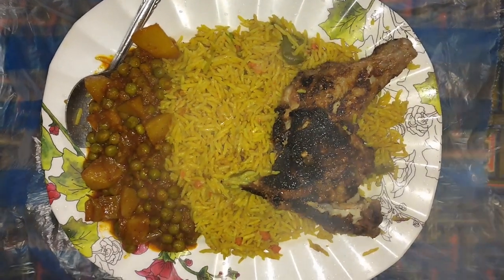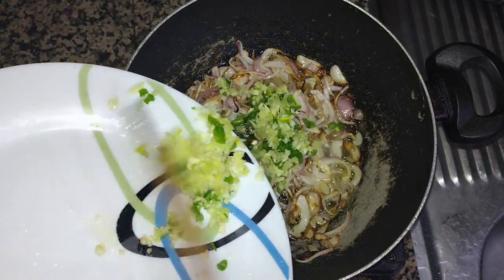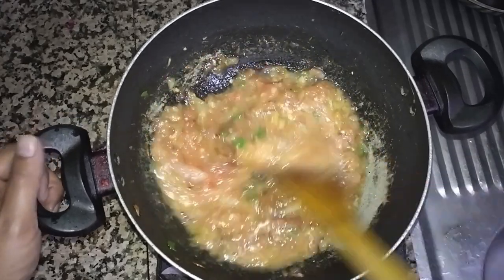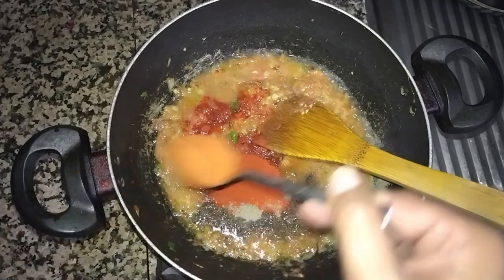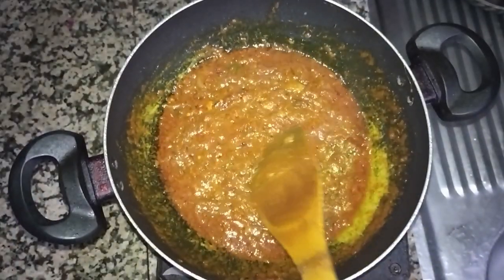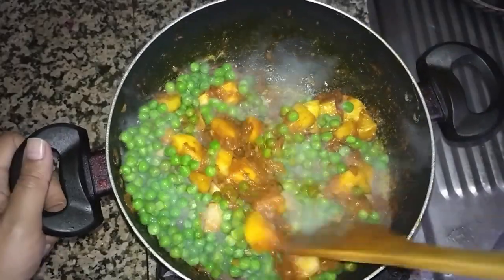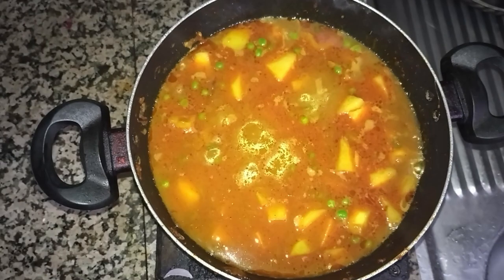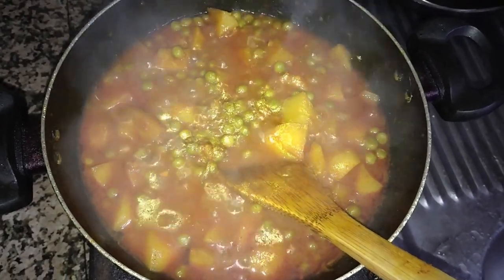Mom's style Aloo Matar | आलू मटर की सब्ज़ी | Matar Aloo masala | Peas masala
Mom's style Aloo Matar
आलू मटर की सब्ज़ी
 Matar Aloo masala
Peas masala |

If You Have Cabbage and eggs in your fridge. Try This dish.
If You Have Cabbage and eggs in your fridge. Try This
Cabbage Eggs This recipe is so delicious, nutritious and easy to make.
If You Have BBQ in your fridge. Try This dish.

Special omelet for Breakfast. You have not eaten this much testy Omelet in your life.
You have not eaten this much testy Omelet in your life.

sardine's recipe
sardine's recipe Indian
sardine fry recipe

Testy chicken  never cooked in your life.
اتنا مزے کا چکن آپ نے اپنی زندگی میں کبھی نہیں پکایا ہوگا۔
This Much testy chicken you have never cooked in your life.

 simple noodles recipe. noodles recipe spicy

Healthy Breakfast with oats, Banana and milk. Testy food with easy cooking

Protha BBQ and cheese Sandwich- پراٹھا بی بی کیو اور پنیر سینڈوچ

A healthy diet is a diet that maintains or improves overall health. A healthy diet provides the body with essential nutrition: fluid, macronutrients such as protein, micronutrients such as vitamins, and adequate fibre and food energy

vegetables and legumes or beans. fruit. lean meats and poultry, fish, eggs, tofu, nuts and seeds, legumes or beans. grain (cereal) foods, mostly wholegrain or high cereal fibre varieties.

A healthy diet is essential for good health and nutrition. It protects you against many chronic noncommunicable diseases, such as heart disease, diabetes and cancer. Eating a variety of foods and consuming less salt, sugars and saturated and industrially-produced trans-fats, are essential for healthy diet.

Water. Drink 8 to 12 cups of water daily.
Dark Green Vegetables. Eat dark green vegetables at least three to four times a week. ...
Whole Grains. Eat whole grains sat least two or three times daily. ...
Beans and Lentils. Try to eat a bean-based meal at least once a week. ...
Fish. ...
Berries. ...
Winter Squash. ...
Soy.

I've never eaten such delicious bread❗️
Stop Buying Pizza | Try This 10mins Recipe

ingredients
Bread slice
Bread butter
Flip the bread
Pizza sauce
Mozzarella cheese
Green, red & yellow capsicum
Onion
Pinch of salt
Oregano
Pepper powder
Chilli flakes
Transfer in to a pan
Cover
Cook it for 5 mins on low flame